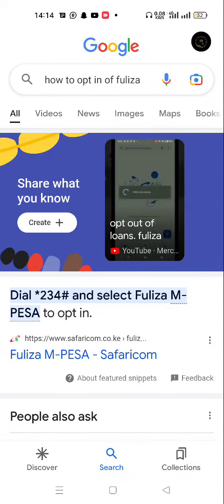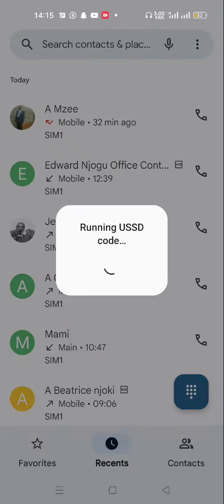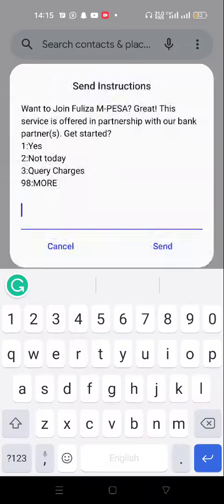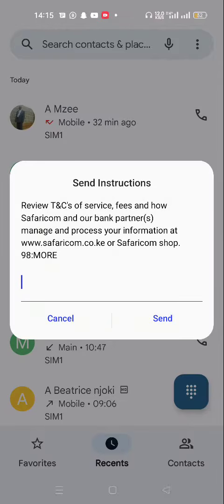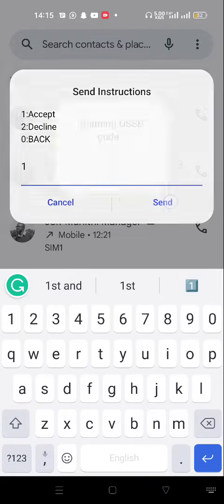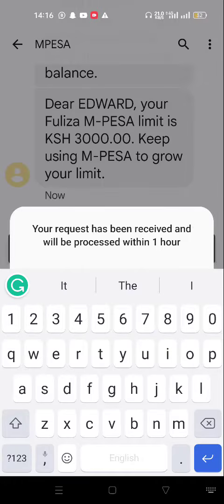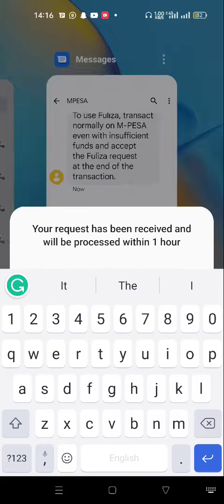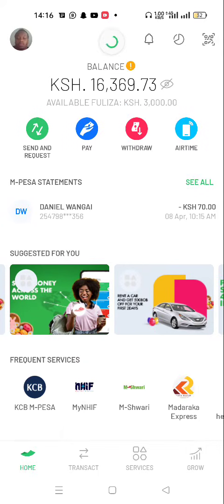How to opt-in to Fuliza Mpesa on Safaricom app : The Ultimate Guide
How To Opt In Fuliza Mpesa
safaricom,m-pesa,twaweza,fuliza,fuliza

How to opt-in to Fuliza Mpesa on Safaricom app

How To Opt-In Fuliza Mpesa:The Ultimate Guide

To opt-in Fuliza Mpesa, follow the steps below:

Dial *234# on your mobile phone and select Fuliza Mpesa.
Enter your Mpesa PIN when prompted.
Wait for a confirmation message from Safaricom.
Alternatively, you can opt-in to Fuliza Mpesa by going to an Mpesa agent and requesting to be enrolled in the service.

It's important to note that Fuliza Mpesa is a credit service, and you will be charged interest on the amount you borrow.